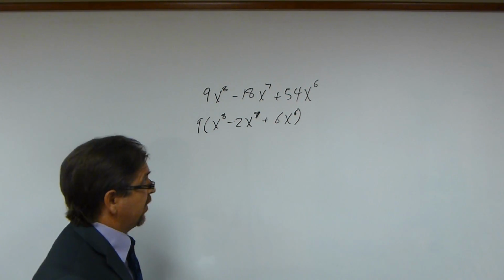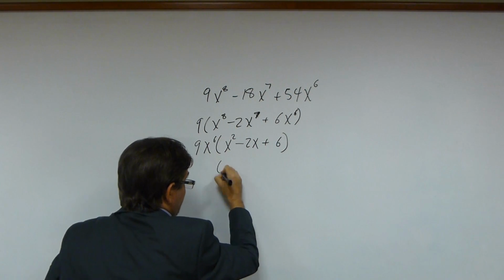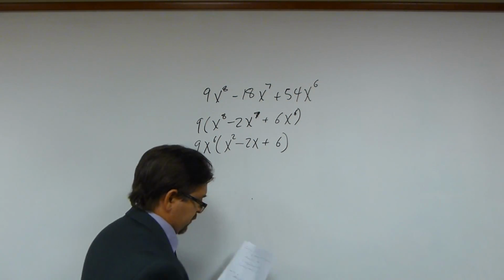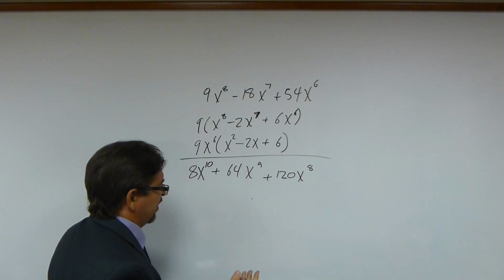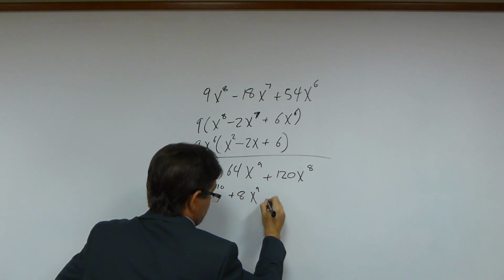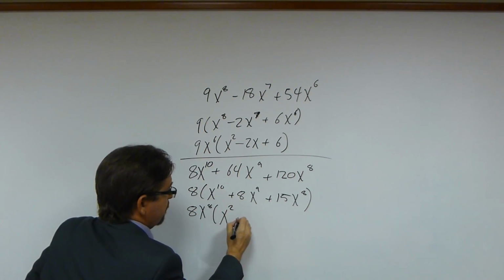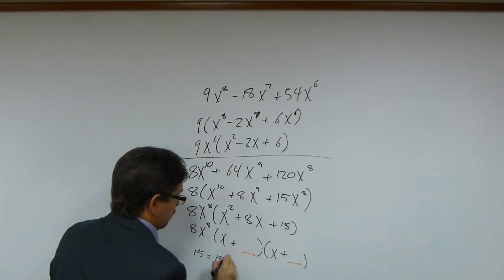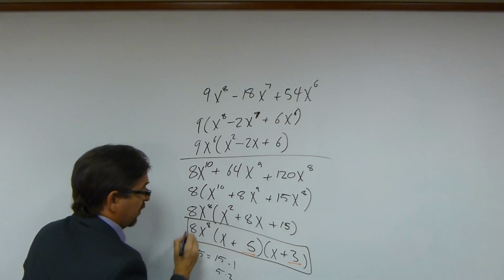Greatest Common Factor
Using GCF (Greatest Common Factor) to simplify polynomials